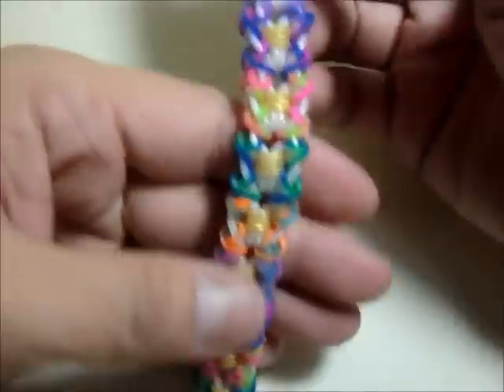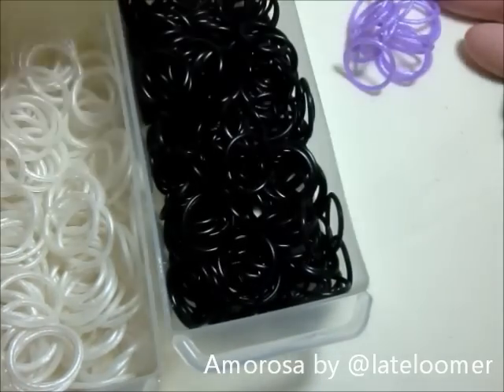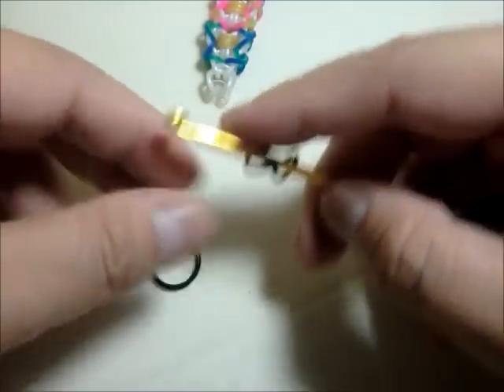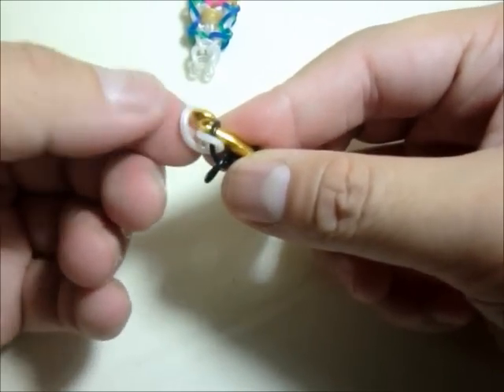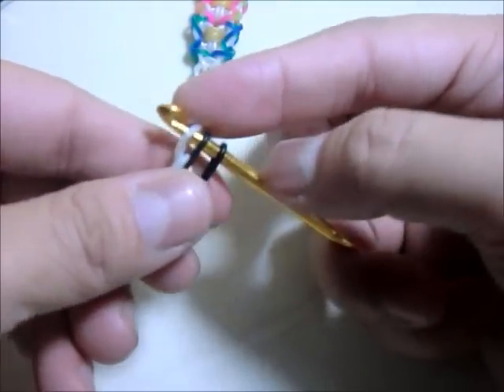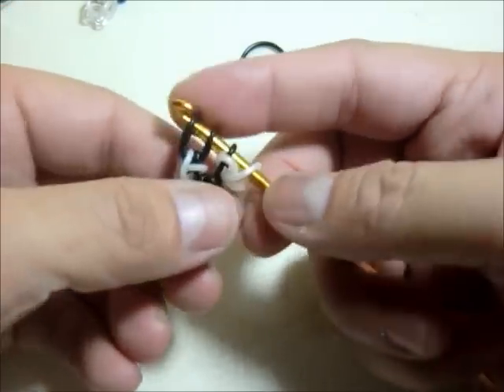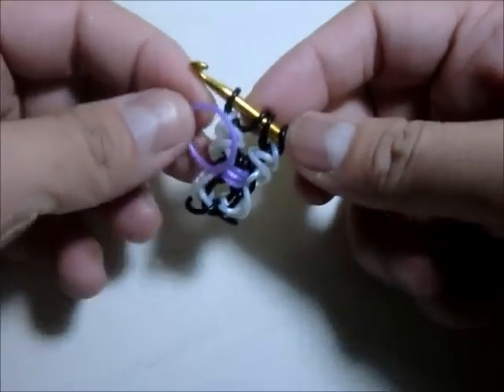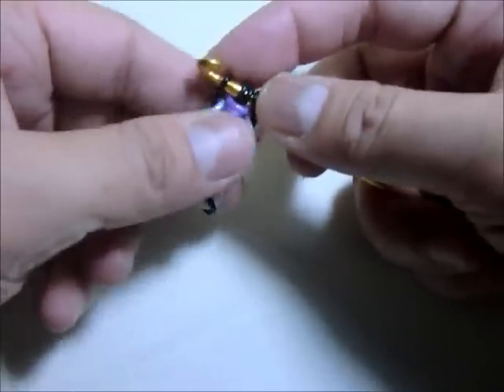AMOROSA Hook Only bracelet design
AMOROSA is an original design by @lateloomer on Instagram. Tutorial is by @jaysalvarez.

If you like it, please give it a thumbs-up and like my channel. Thank you, keep looming and SMILE!!! :o)